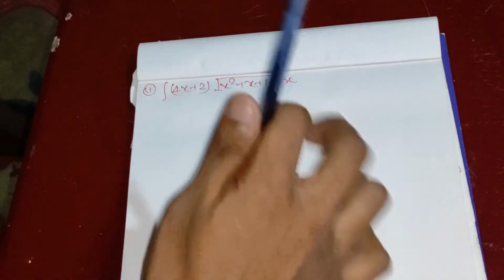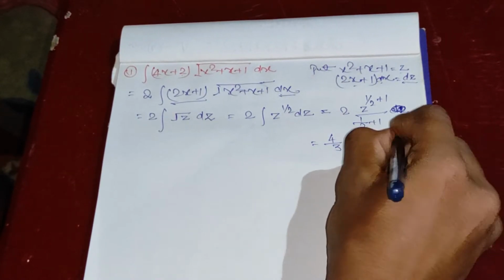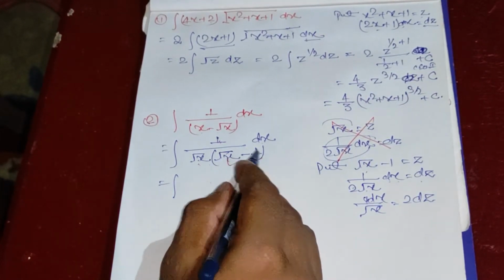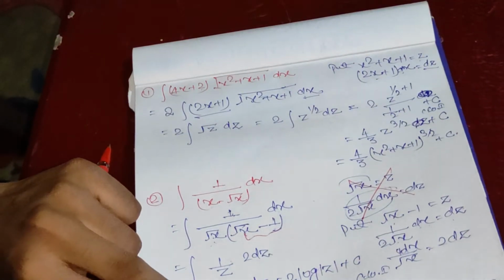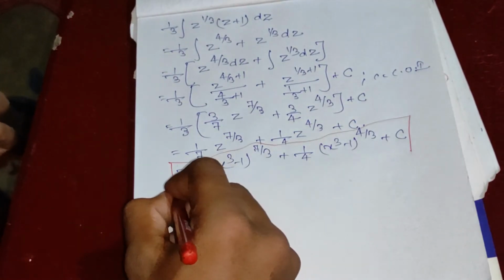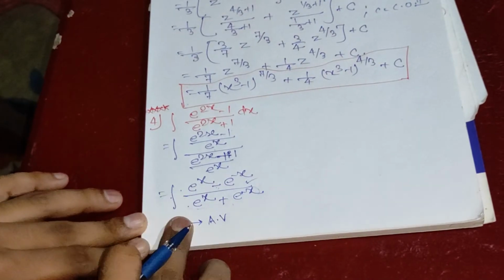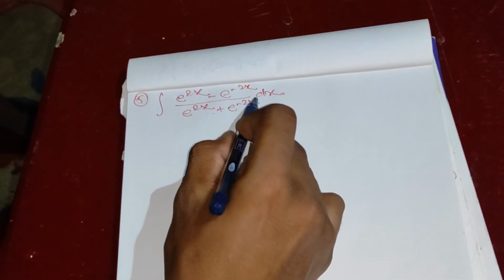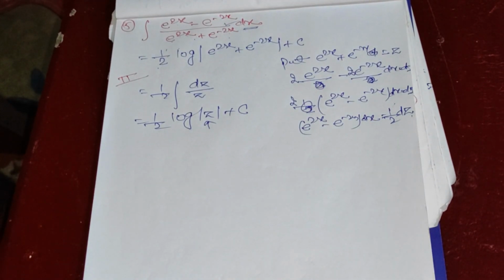||Lecture 12|| ||QUESTIONS PRACTICE|| ||METHOD OF SUBSTITUTION|| ||INTEGRATION TUTORIAL||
As in our last video,we've completed all the concepts regrading method of substitution So, in this video,we'll solve some basic and advance questions based on concept of method of substitution.
If you think my video is informative..PLEASE